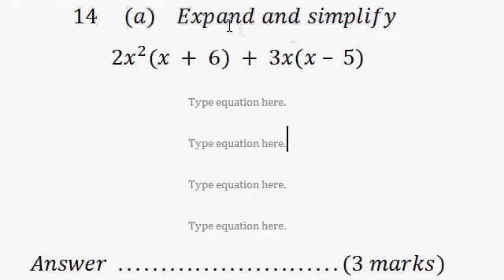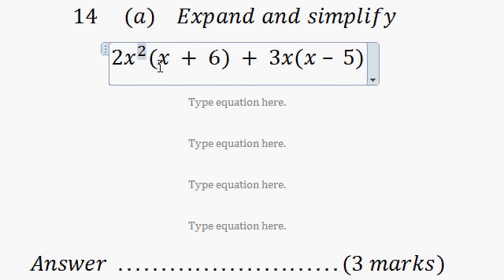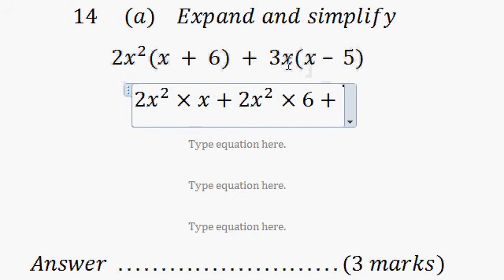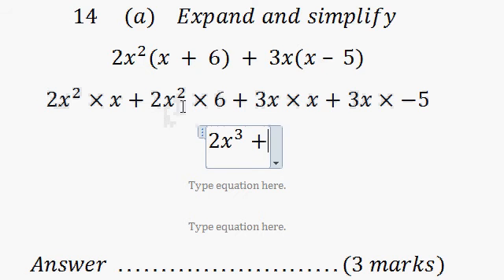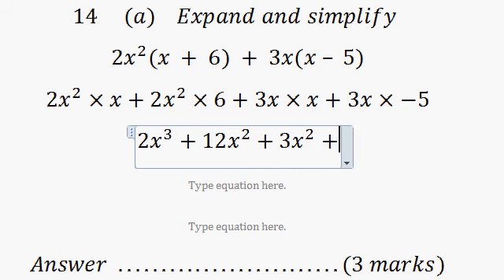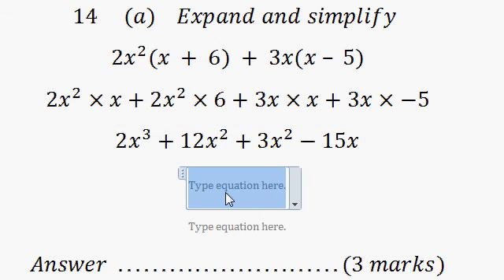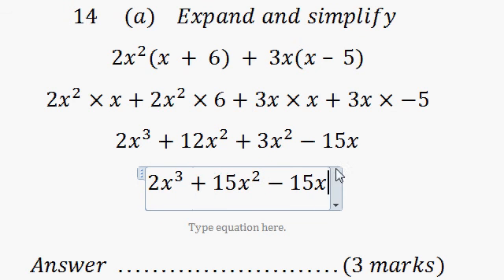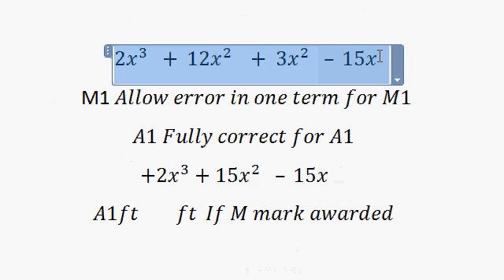Expand and Simplify - Q14a AQA 2009 Higher Non-Calc